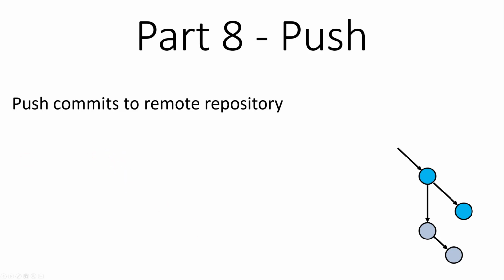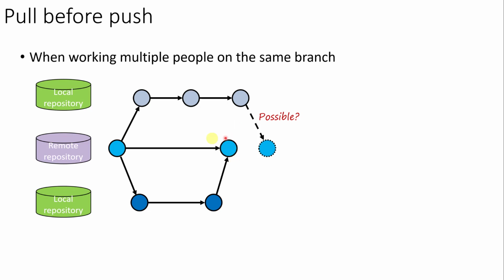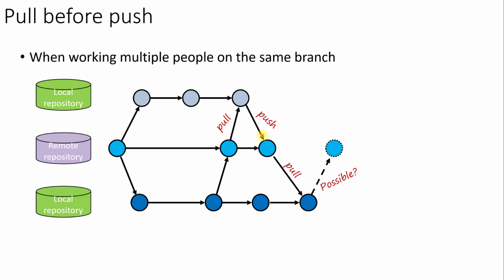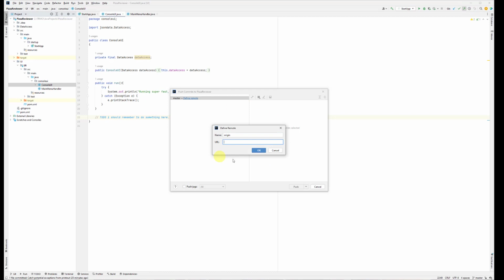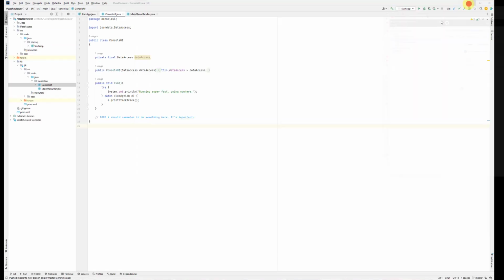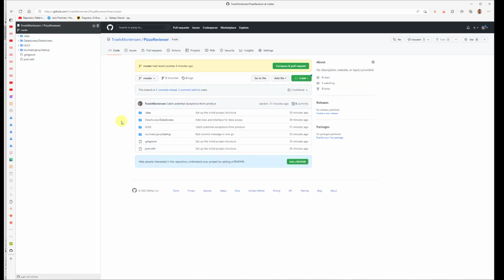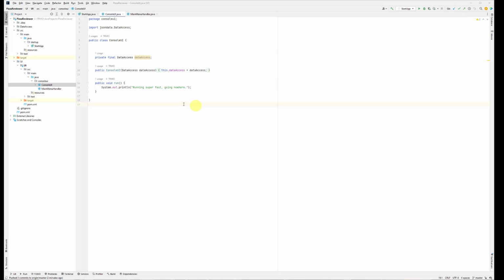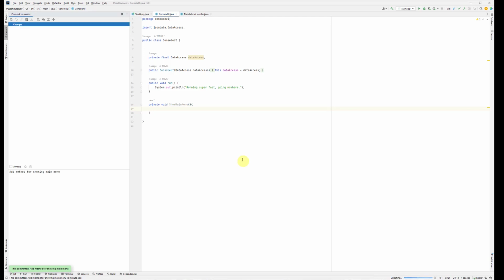Git introduction - Part 8 - Push to Remote Repository